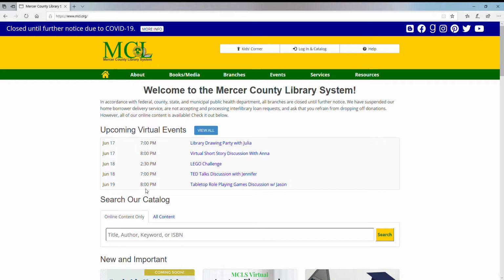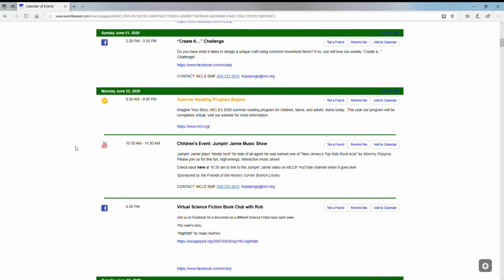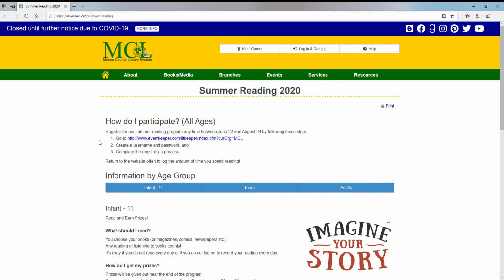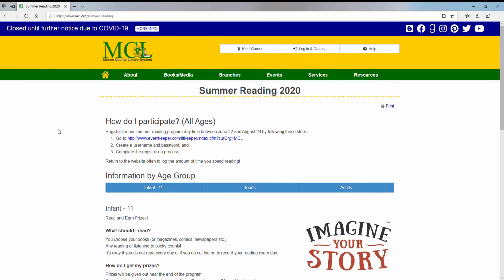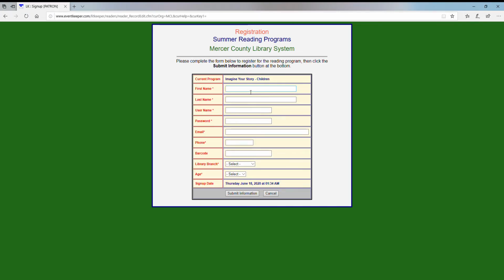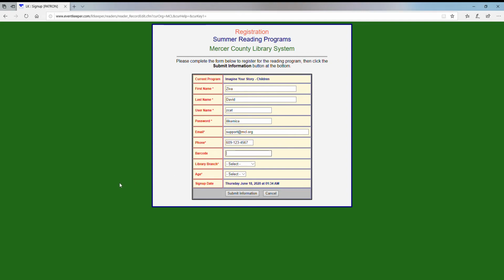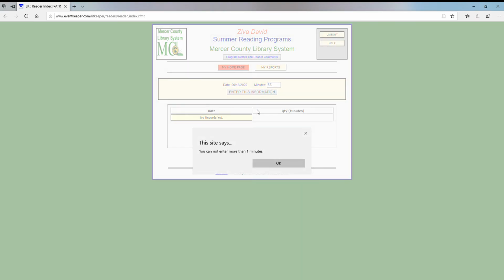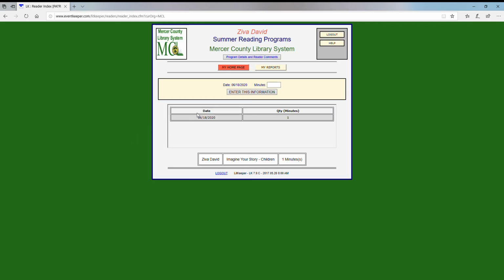Summer Reading Program 2020 with Laura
Laura from our Information Technology department tells you how to register for the online Summer Reading Program to log your minutes or books read, as well as how to participate in our virtual programs.